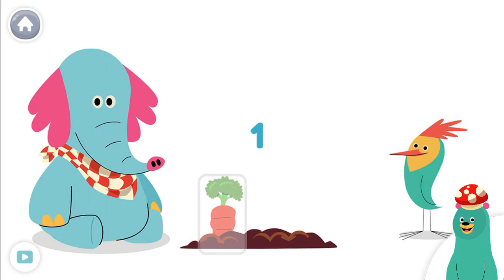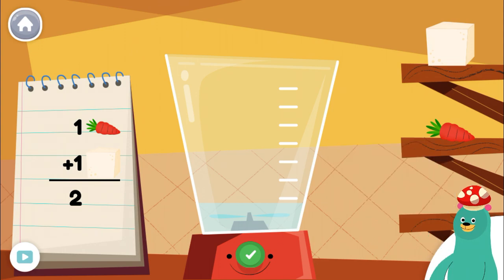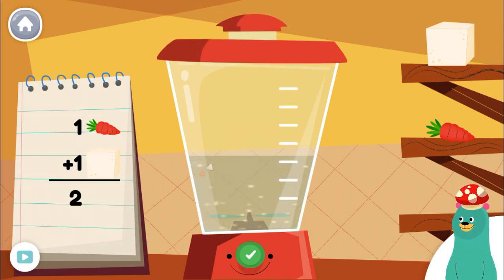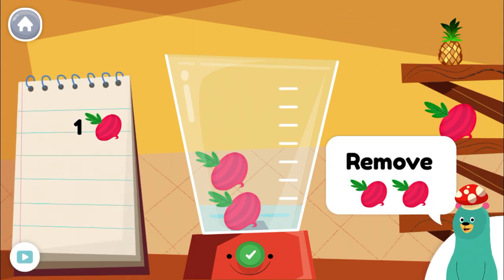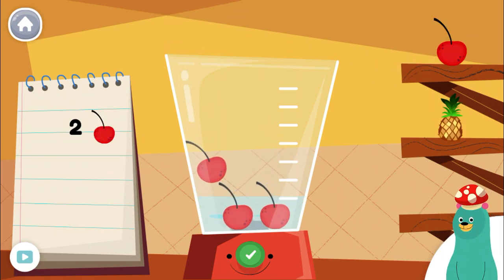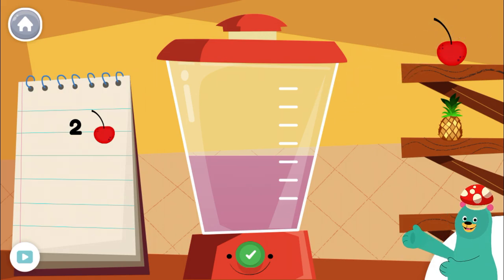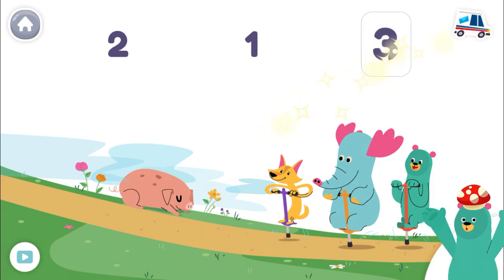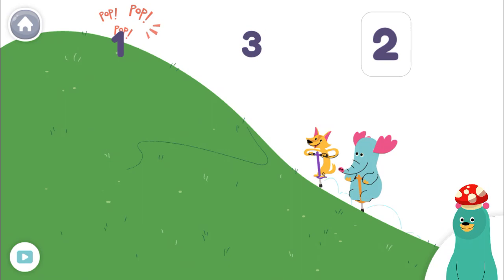Subtract within 3 - Within 3 subtraction - Learn subtraction for children and kids - Within 3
Learn subtraction within 3 for children and kids.